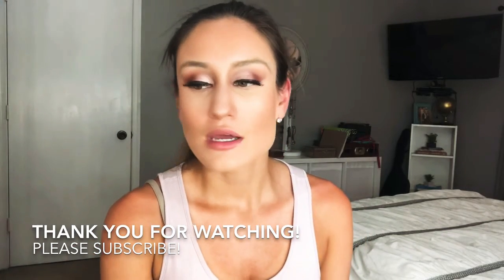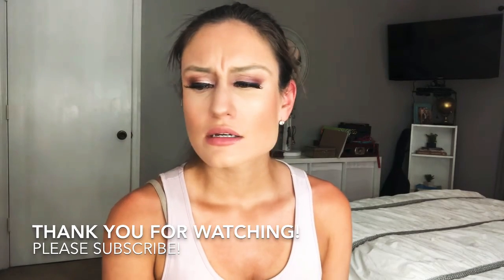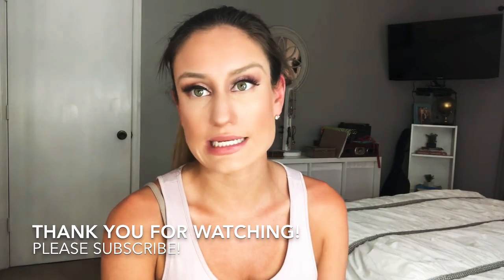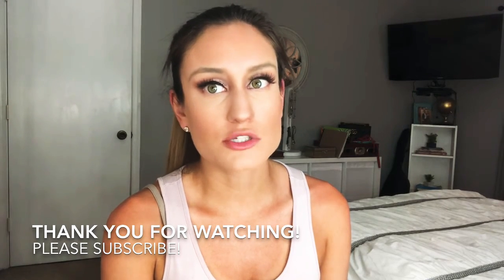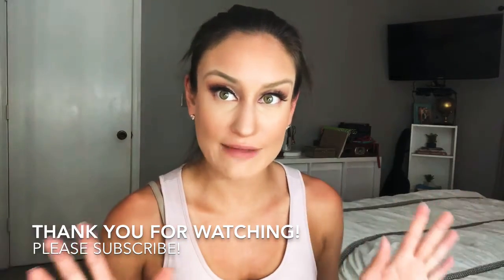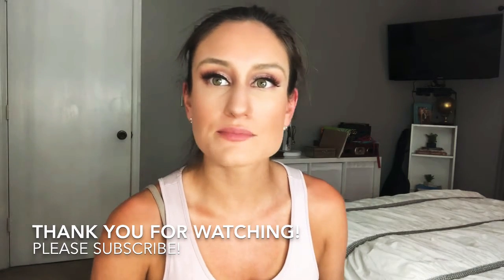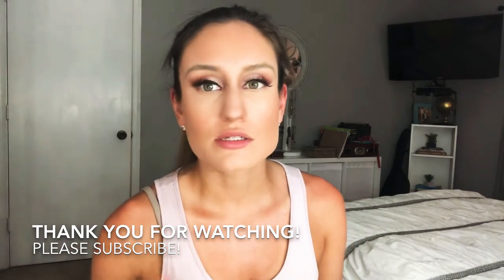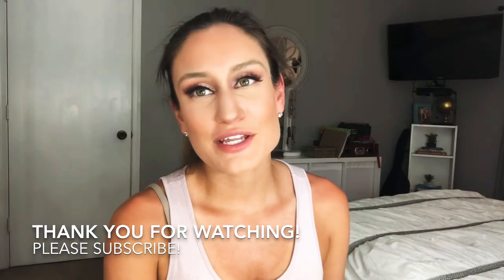UPDATED FAVS VIDEO!